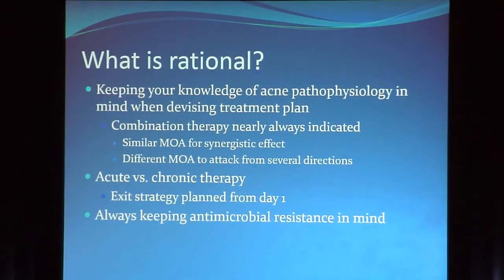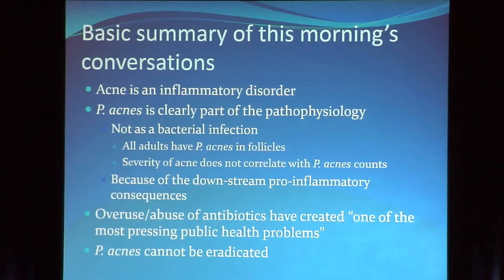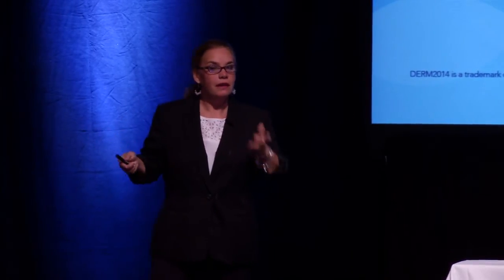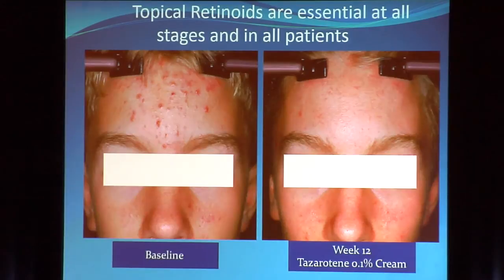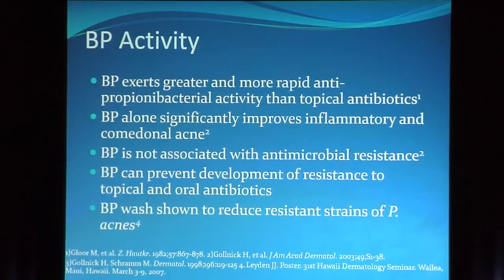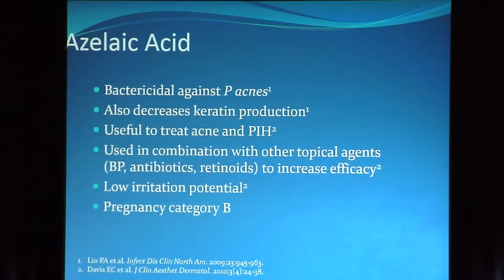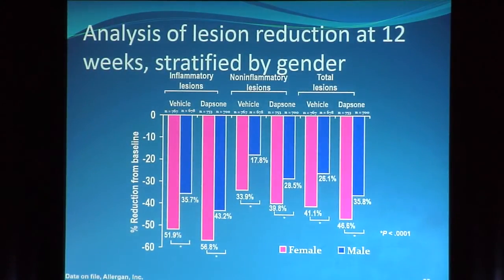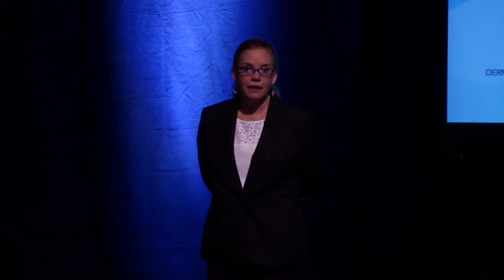Rational Intergration of Acne Therapies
What should you consider when initiating acne therapy? Dr. Baldwin reviews rational tips to keep in mind when devising a treatment plan, such as acne pathophysiology, acute vs. chronic therapy, and antimicrobial resistance.

Presenter: Hilary Baldwin, MD, FAAD